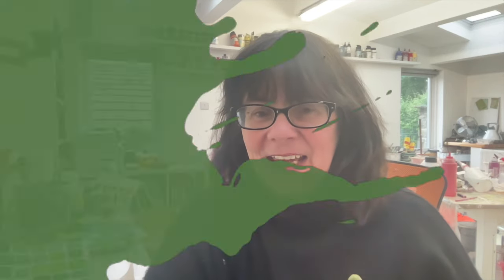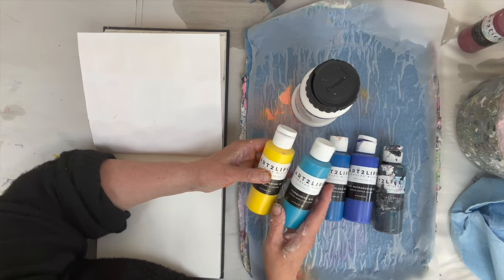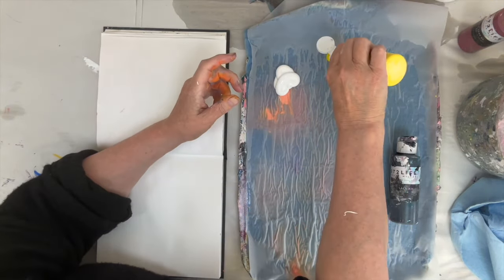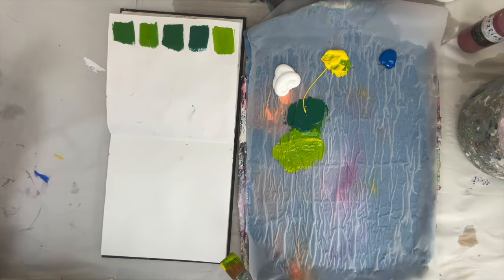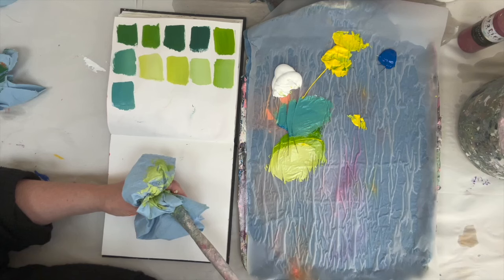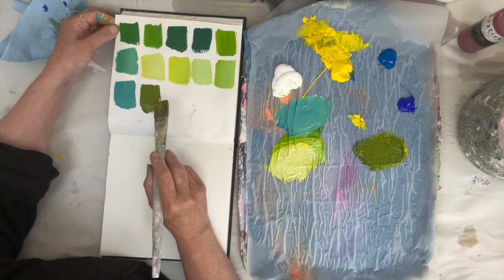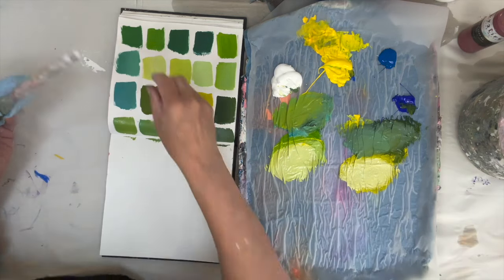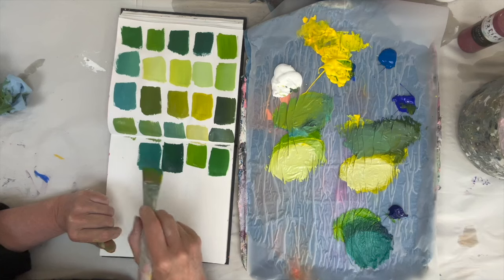How to Mix the Perfect shade of Green : A Colour Mixing Demo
Today I'm sharing all about mixing Greens. How do you get the green you really want and why is it so difficult to achieve it? I am about to share a practical hands on demo that will help you capture the green you are looking for so tune in and let me know what you think in the comments below.

🌟🌟 Join for your FREE month of Art Tribe now to explore this masterclass 🌟🌟

Be sure to also grab my free guide that will help you to find your very own signature style